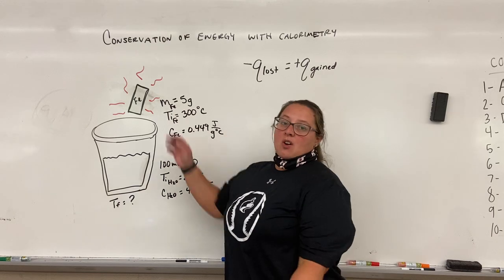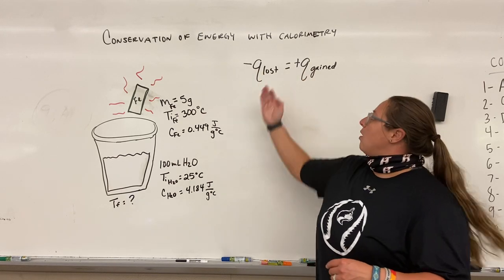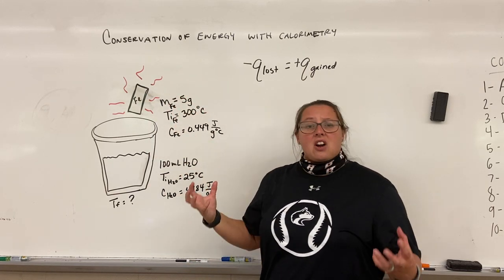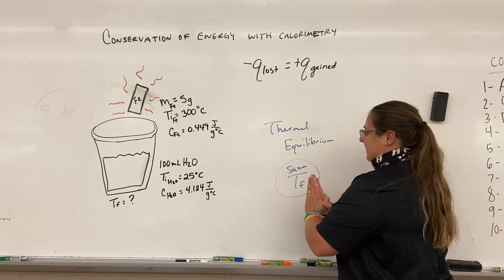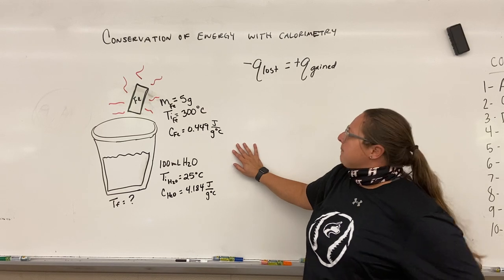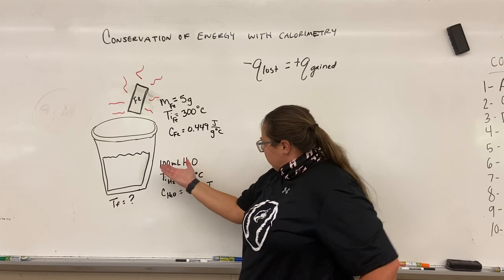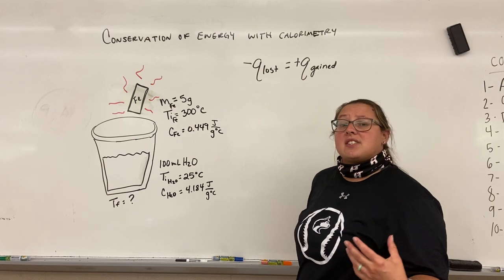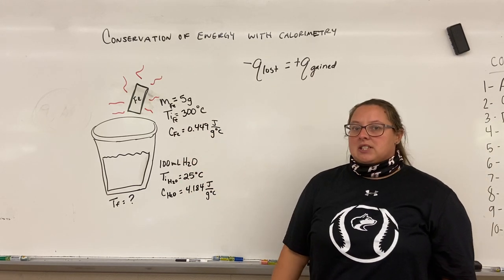Calorimetry - conservation of energy